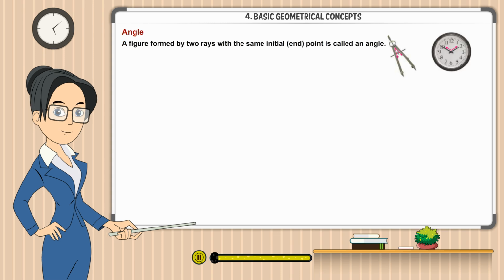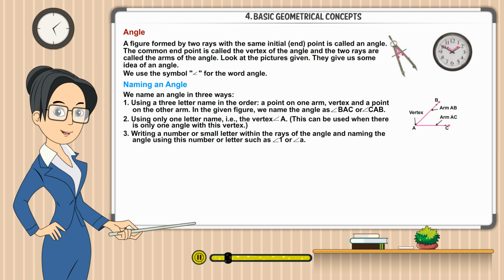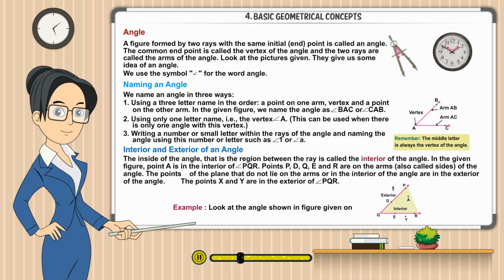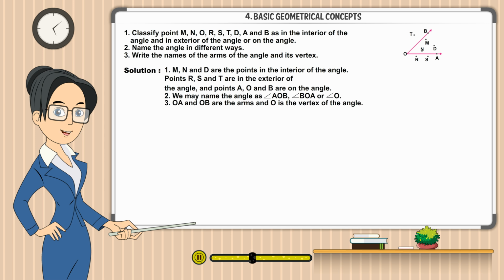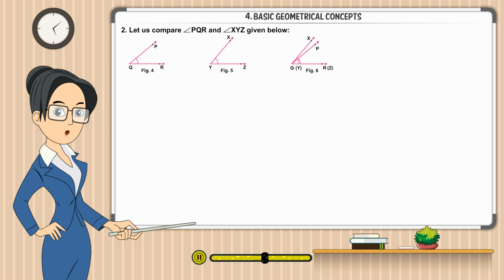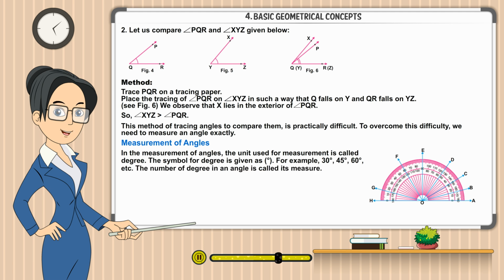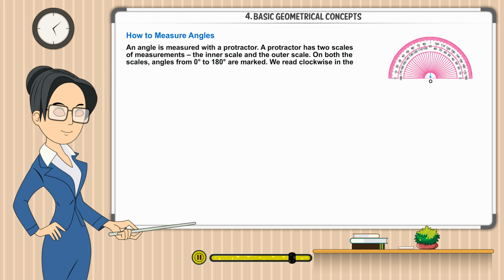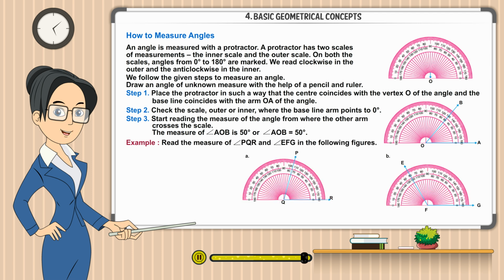Ch-4. Basic Geometrical Concepts (part-2)